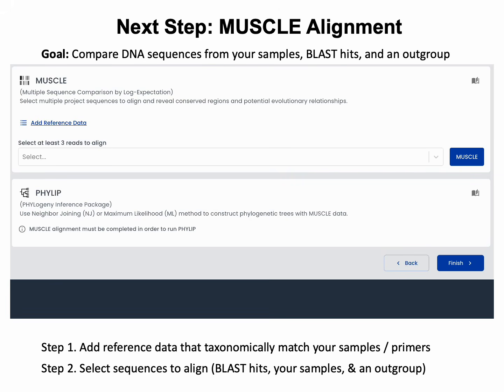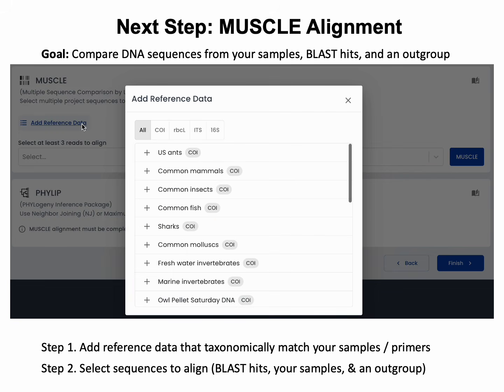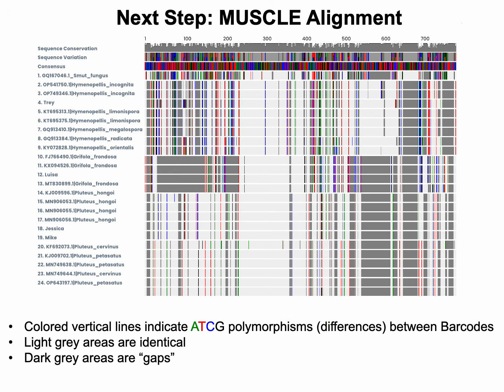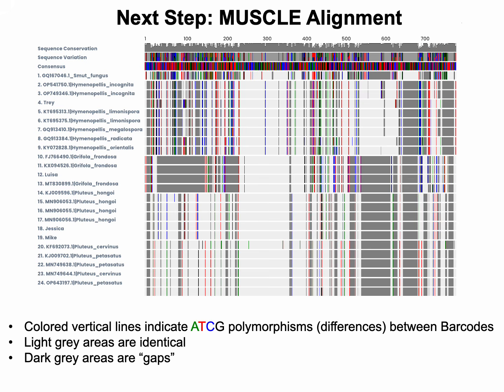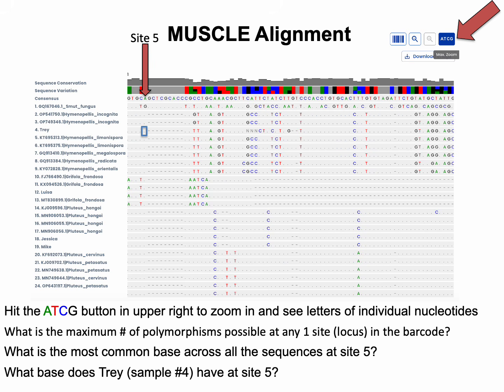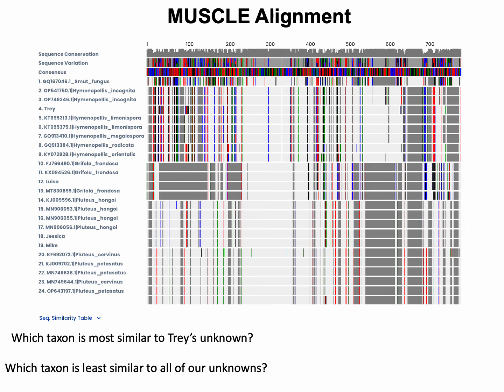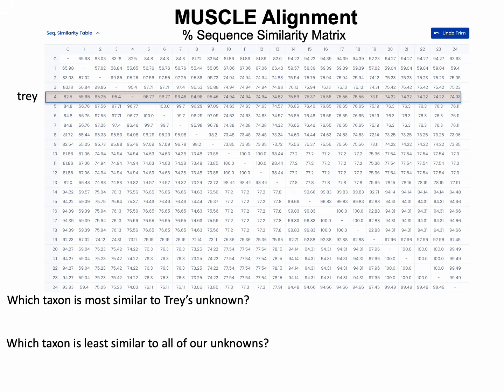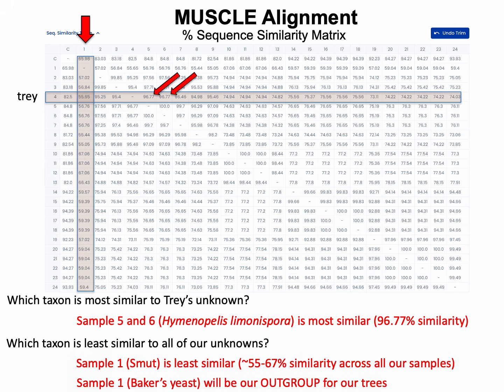DNA Subway 2.0 MUSCLE analysis in Blue Line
A nice demo for how to compare your samples in Blue Line (v2.0) using a MUSCLE alignment. This video includes detailed explanations and background on what the outputs mean. Great for first time users w/ little experience.

Here's a link for where you can download some demo ab1 sequences files and follow along